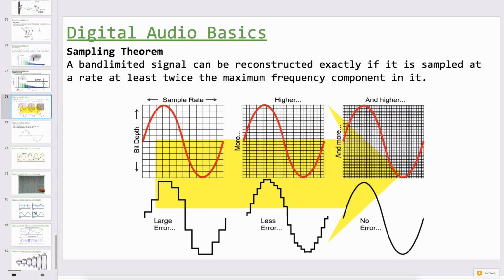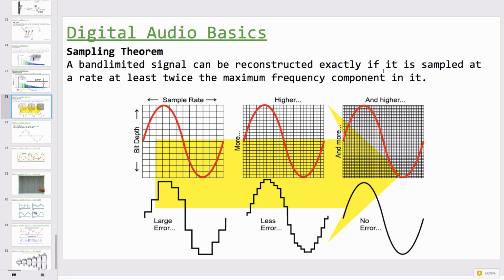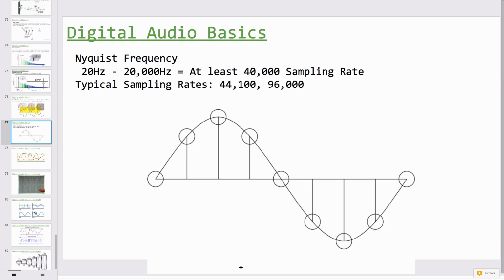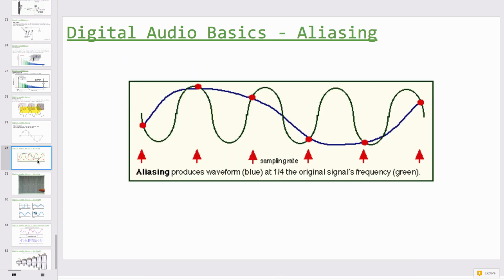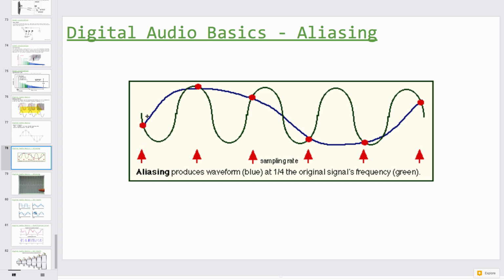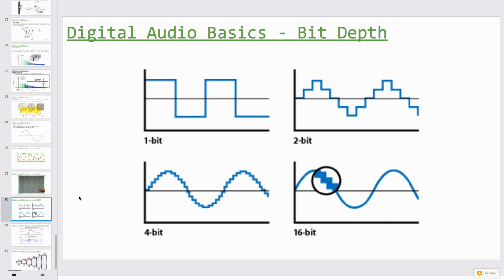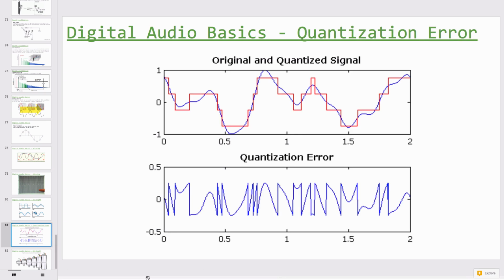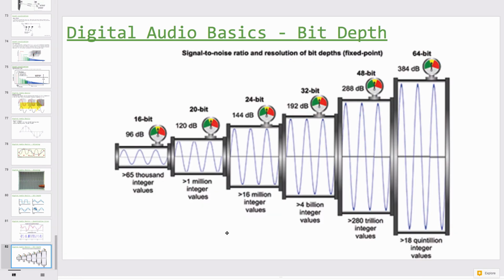Sound Basics Part 10 - Digital Audio